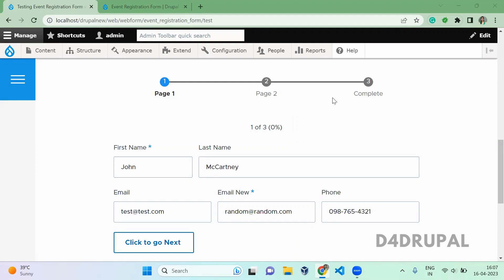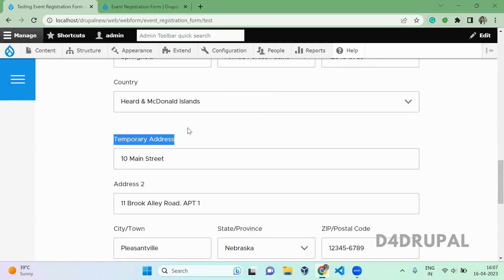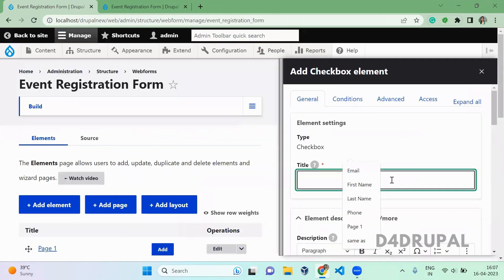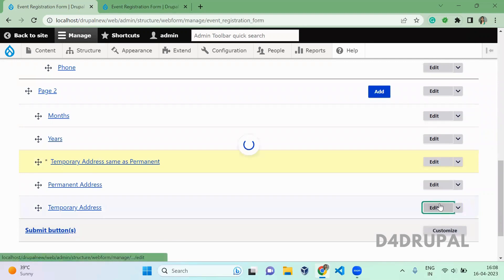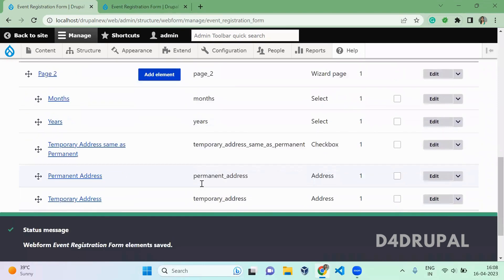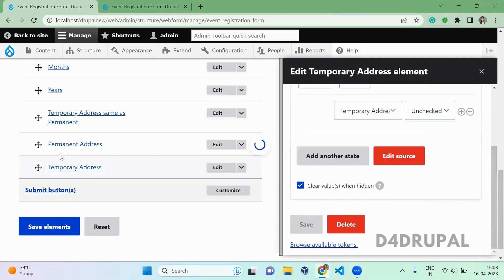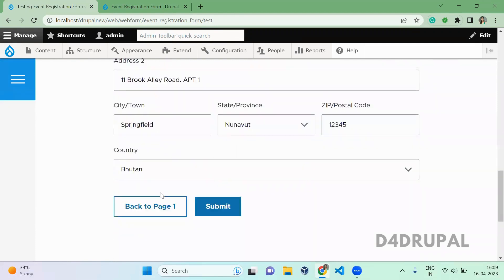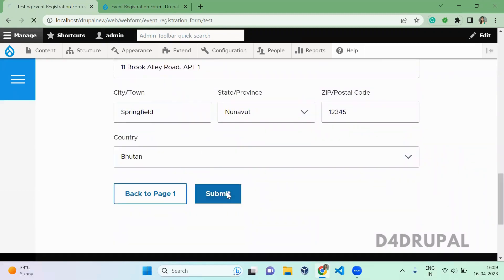Conditional fields in webform module Drupal 9, Drupal 10 | D4Drupal